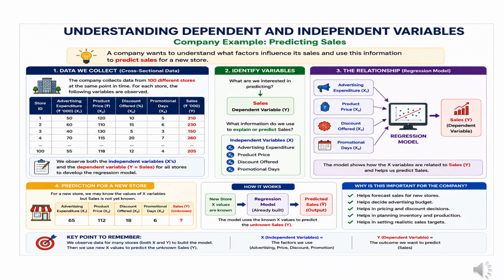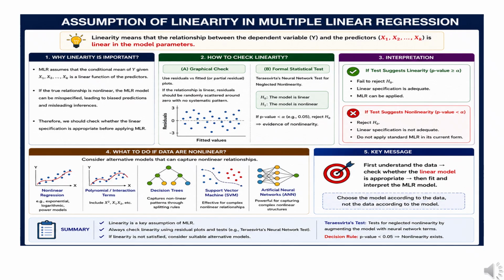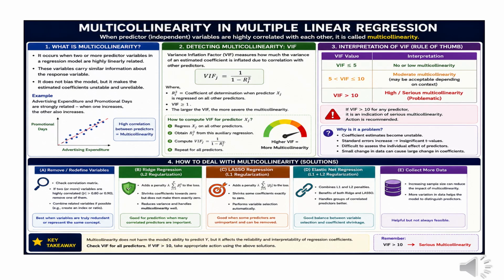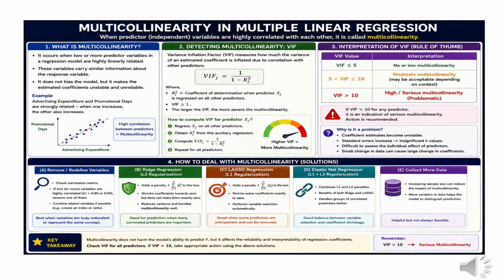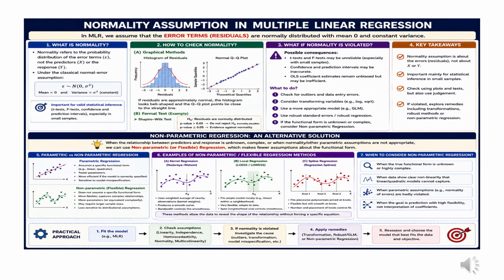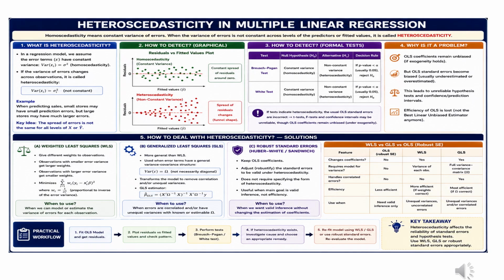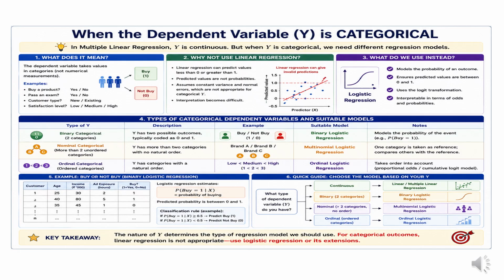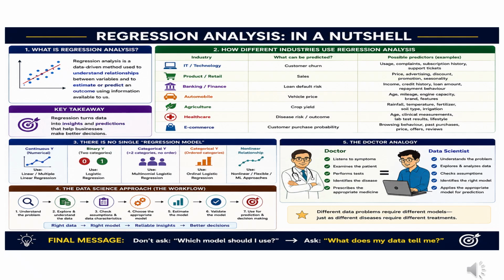Regression Analysis Explained | A Quick Overview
Learn Regression Analysis in a simple and easy-to-understand way. This video provides a general introduction to the basic concepts of regression analysis, including its purpose, key ideas, regression models, relationships between variables, and interpretation of results.

This video is useful for students, researchers, teachers, data analysts, and anyone interested in learning the fundamentals of statistics and data analysis.

Topics covered:
• Introduction to Regression Analysis
• Basic concepts of regression
• Relationship between variables
• Regression models
• Interpretation of regression results
• Applications of regression analysis